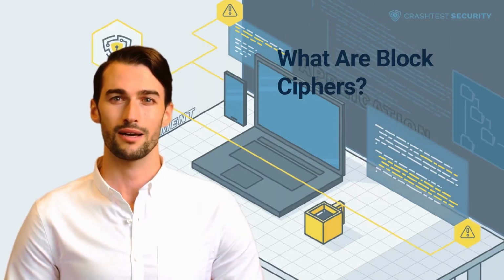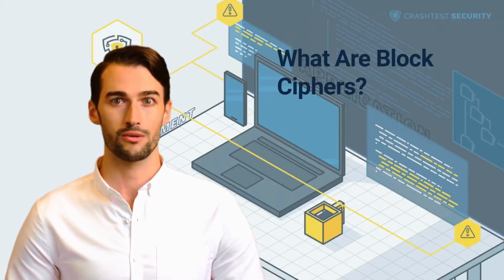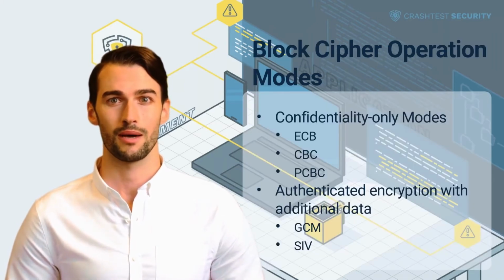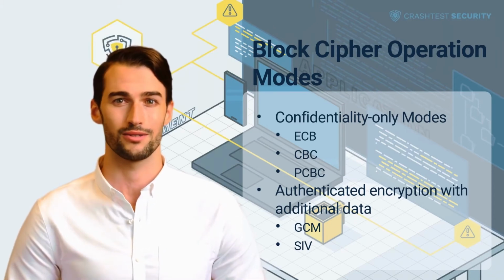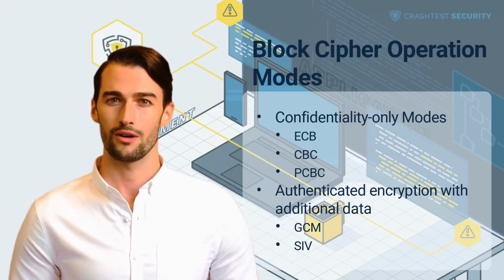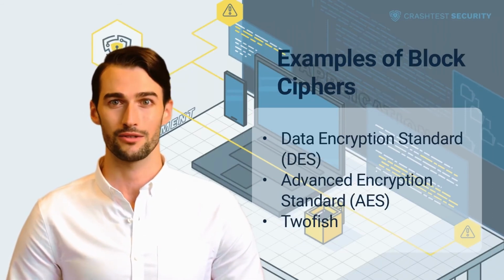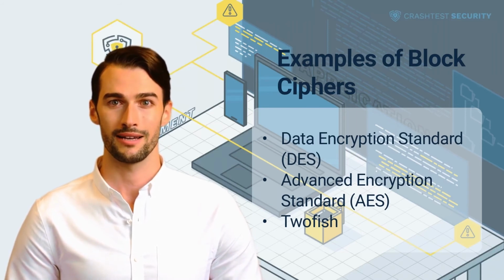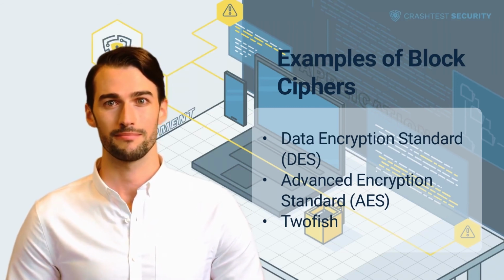Block Cipher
This video will tell you more about block ciphers, what they are, their operation modes, and examples of block ciphers.

0:00 Introduction
0:12 What are Block Ciphers?
1:52 Common block cipher operation modes
3:55 Block Ciphers Examples
5:20 Crashtest Security Subscription

Want to read the article? Here it is.

With vulnerability scans, you can discover cyber threats. This way, you can develop and deploy safer web applications, javascript, and APIs. Also, you can get ready to secure releases before the deployment, save developers precious time and reduce your security testing budget.